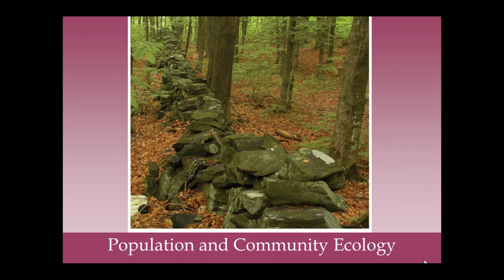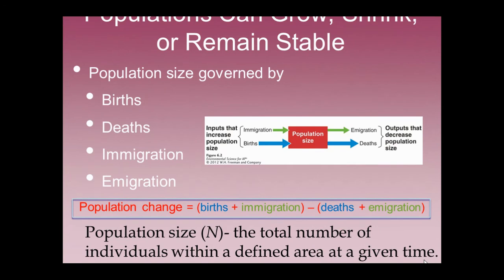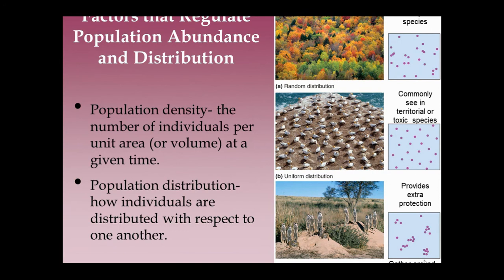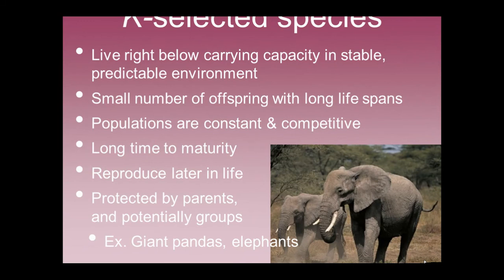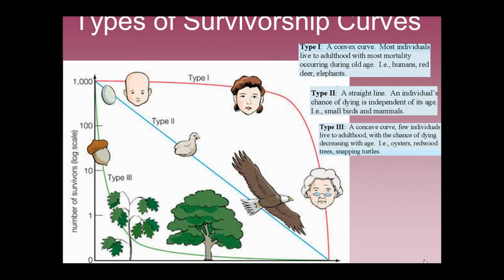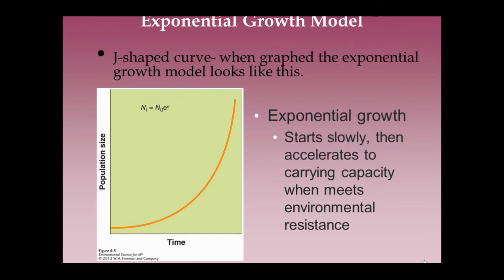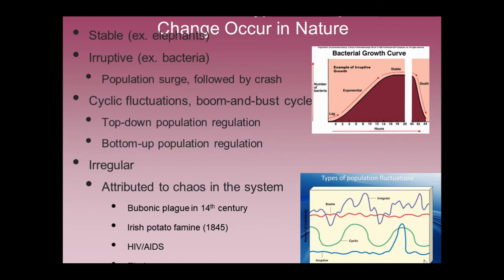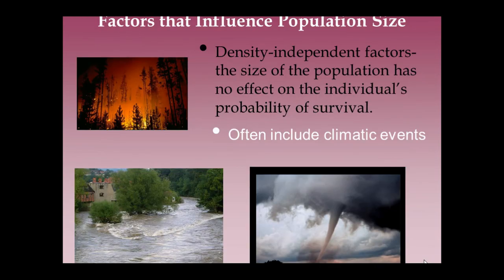AP Environmental Science Populations